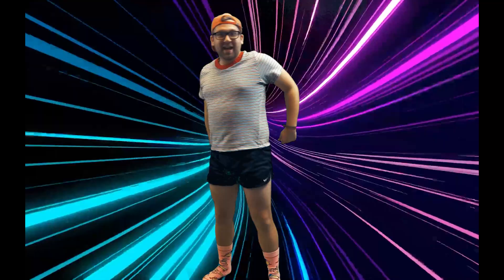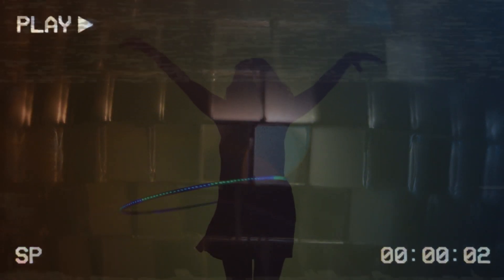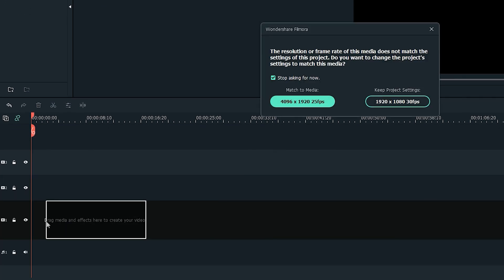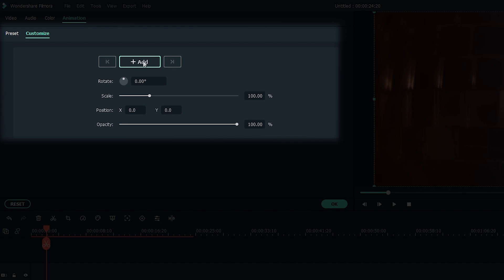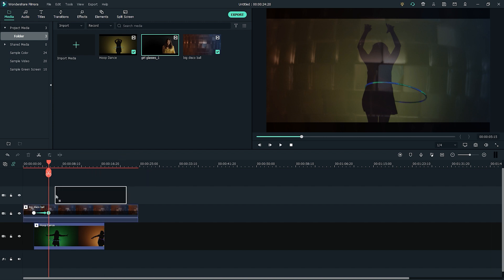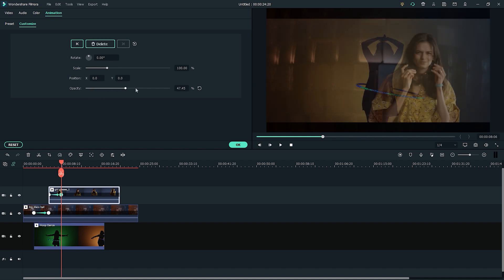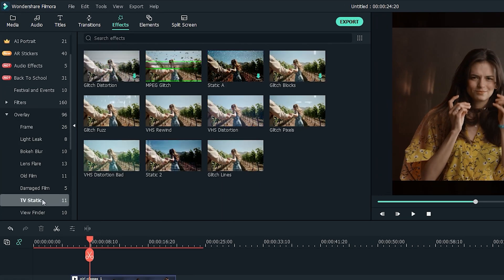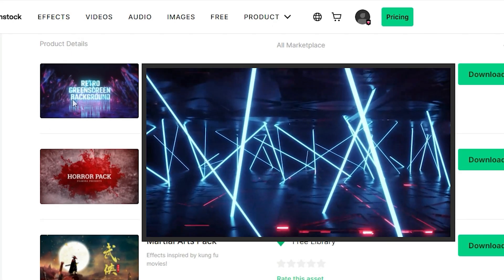Vintage Film Effect: 1980s Style Video! | Wondershare Filmora X Tutorial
Create retro film effects with FilmoraX // JJ, Chloe and new guy Caleb find themselves stuck in a time warp! Will they ever get back to present day 2021? Find out in the Vintage Film Effect Series! In this video editing series, the team is going to teach you how to easily edit vintage style film using Filmora X effects!